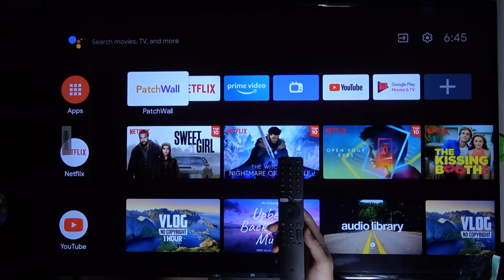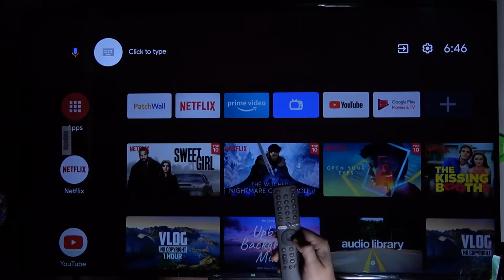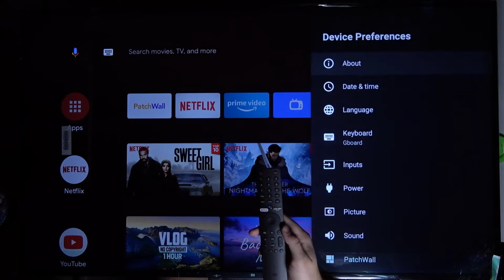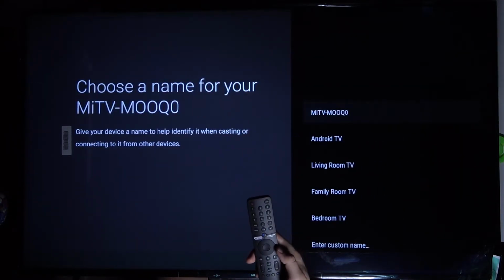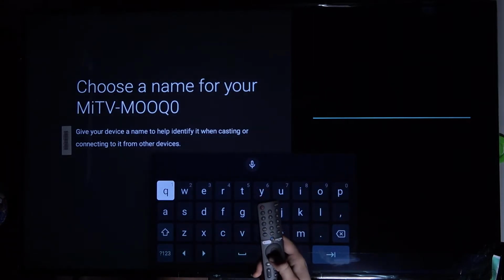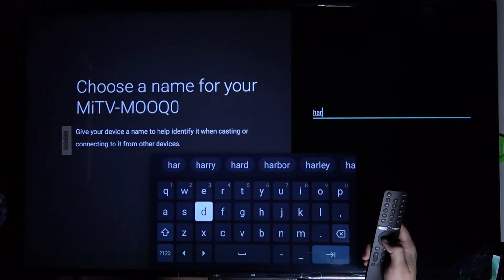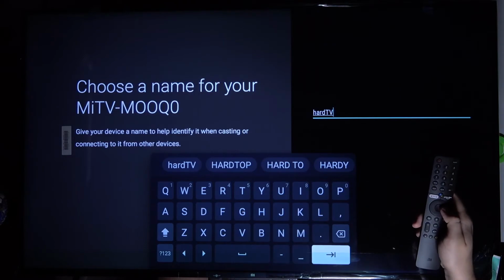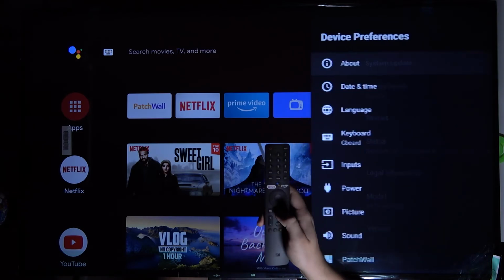How to Rename Xiaomi Mi TV P1? Change Name of your Mi TV P1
If you want to change the factory name of your Mi TV P1, you can do it, for example to make it easier to recognize your TV when you want to connect to it via bluetooth.

How to Change Name Xiaomi Mi TV P1? How to Set New Name for Xiaomi Mi TV P1?